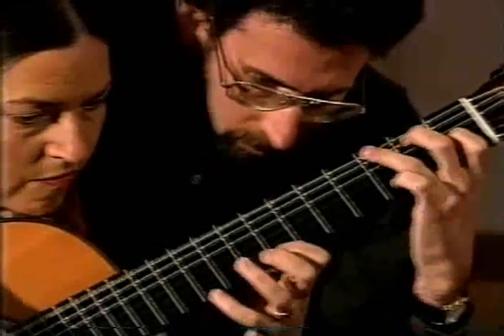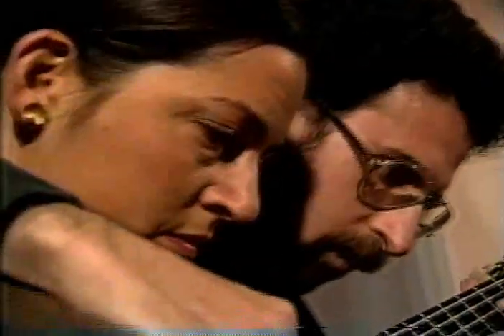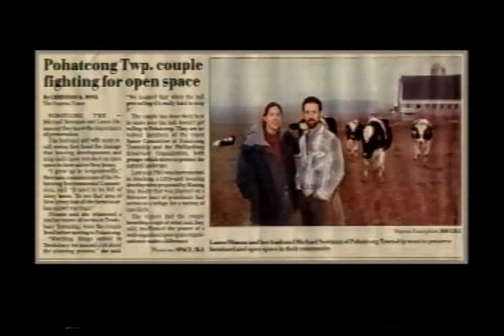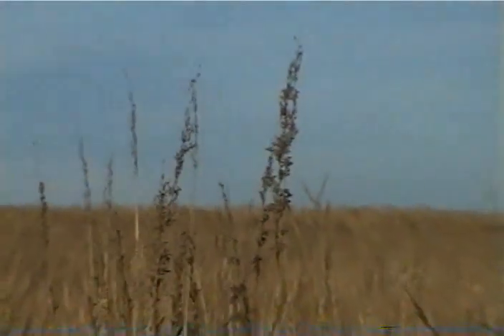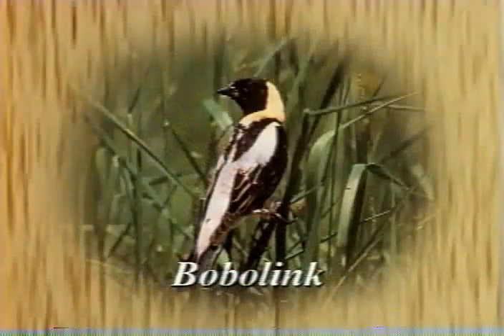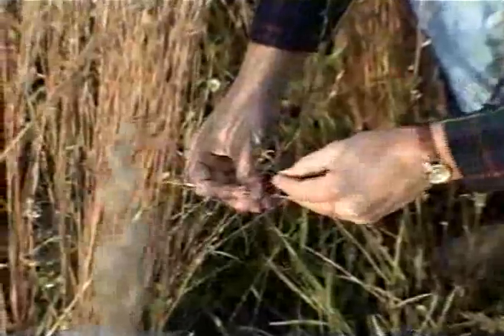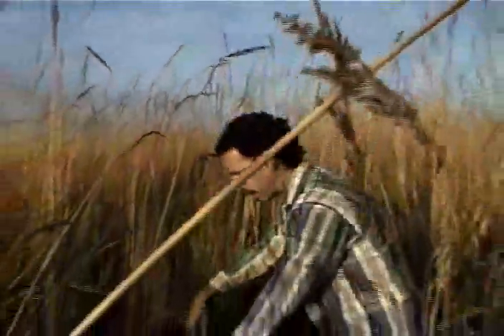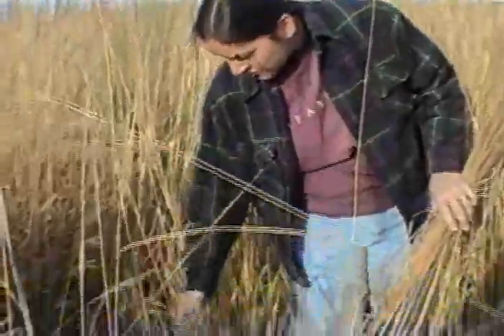NJN Network Television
Save the Grasslands Bird's Sanctuary with Laura Oltman & Michael Newman